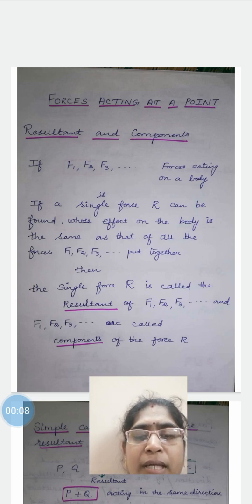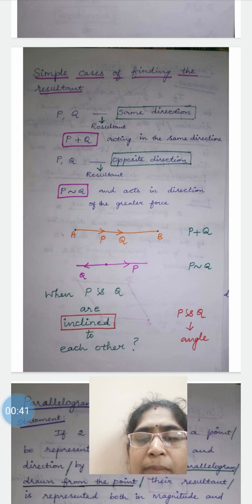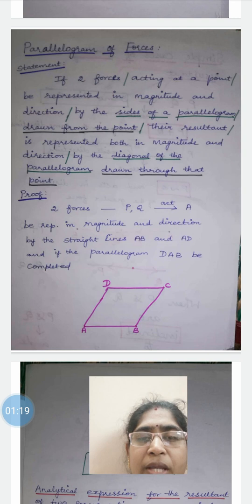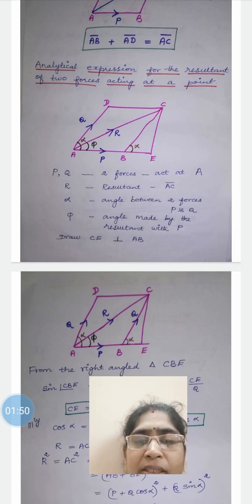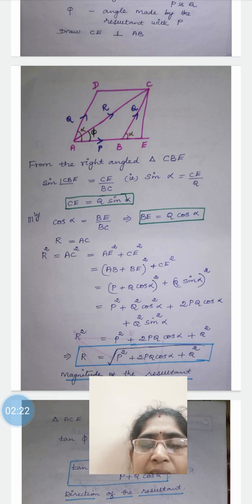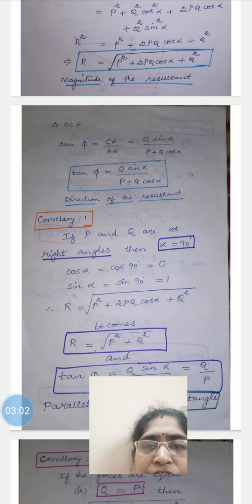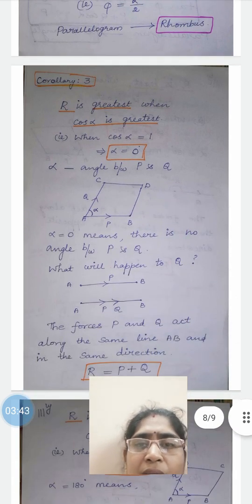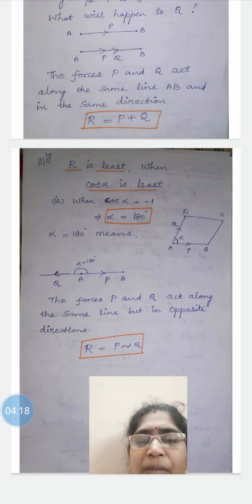Forces acting at a point